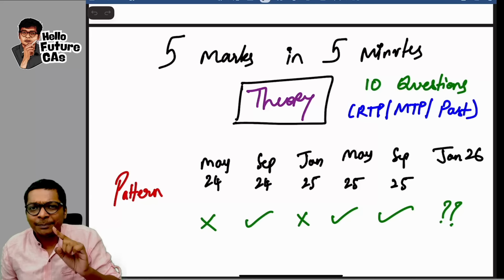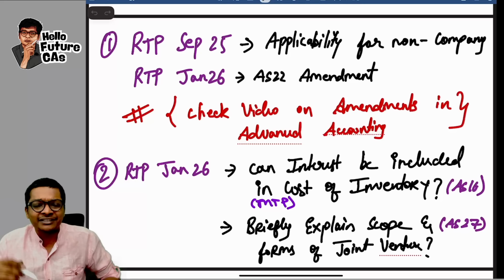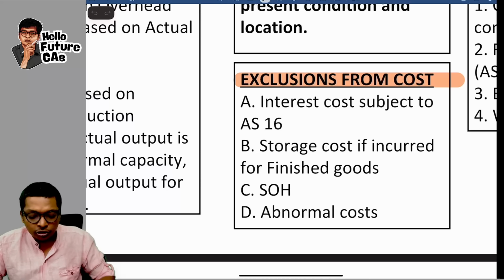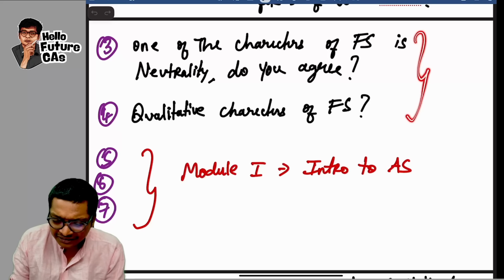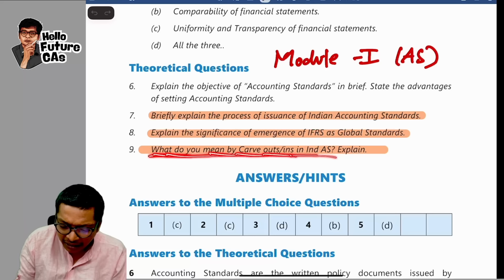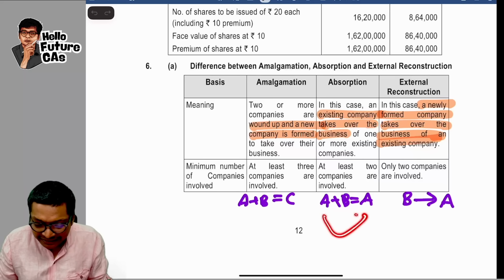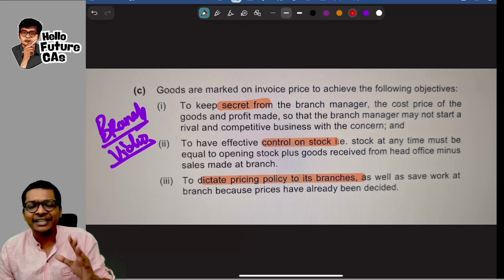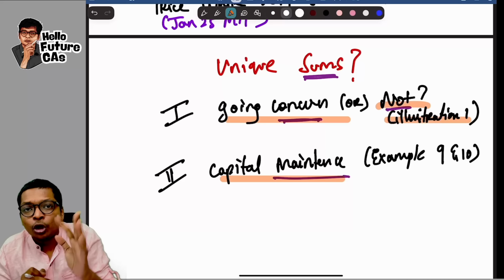5 Marks in 5 Minutes - CA Inter Advanced Accounting - Theory Question - Jan 26 Exams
Amendments in Advanced Accounting - Jan 26 Exams